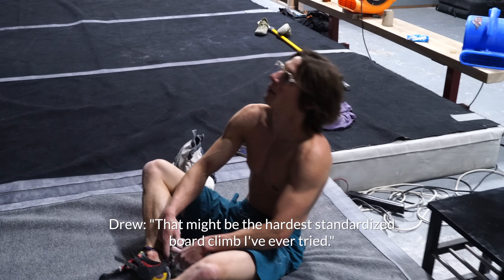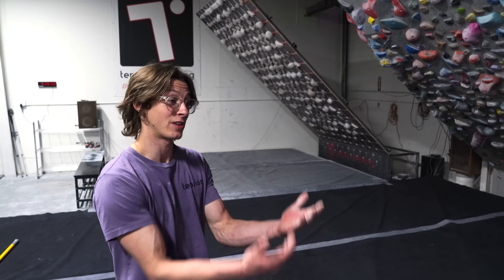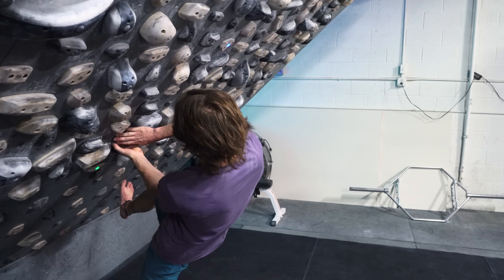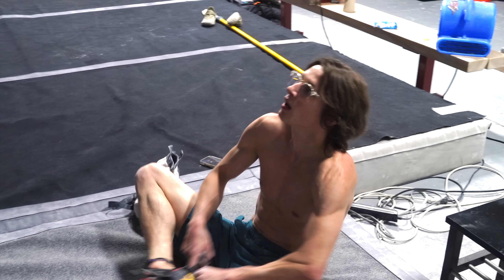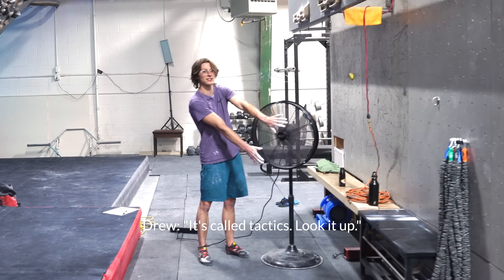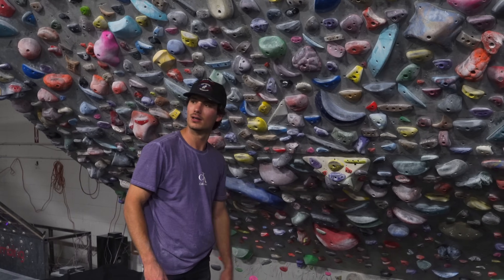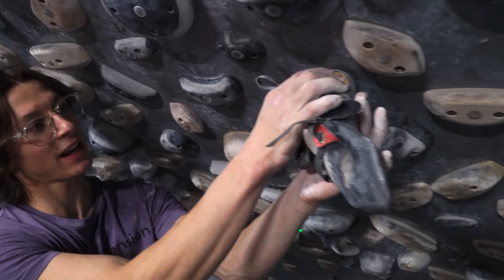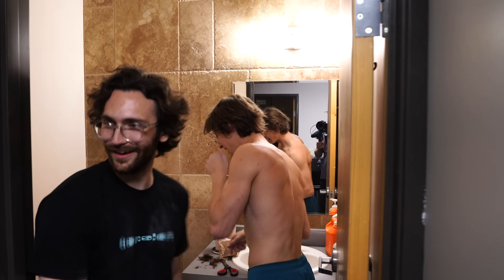Replica Boulders with Drew Ruana at the Tension Training Center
In this video, Michael and Quinn hang with Drew Ruana as he uses The Tension Board 1, The Tension Board 2, and Tension’s “Beast” spray wall to replicate some of his hardest current projects in Colorado.

Using a spray wall to replicate outdoor projects has become an increasingly popular way to train. Drew, having been forced to climb inside due to a recent bout of bad weather, has found this replica method especially useful to keep him ready for his projects when the weather clears up.

00:00 Introduction
01:15 Replica Breakdown
06:19 Lincoln Lake Replica
11:28 Area C Replica
17:45 Dreamscape Replica
19:45 Recap
20:46 Haircut